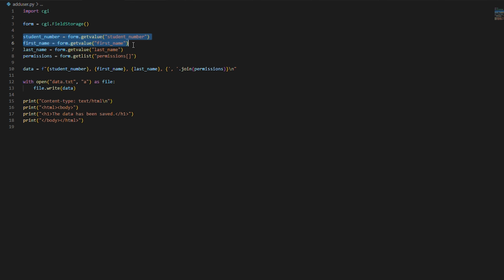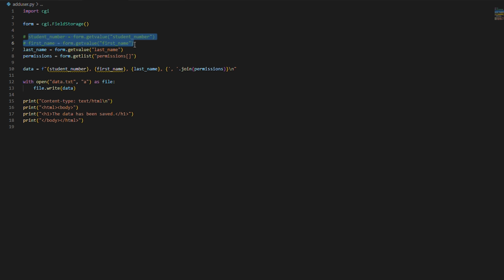How to use shortcut for commenting